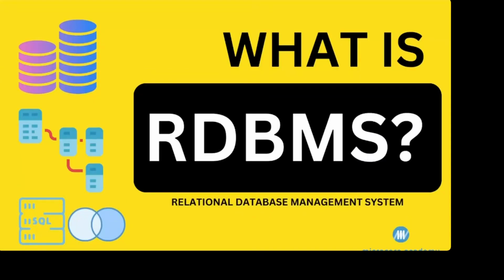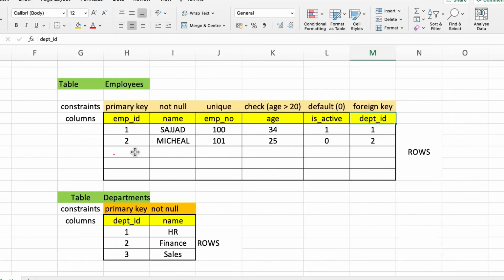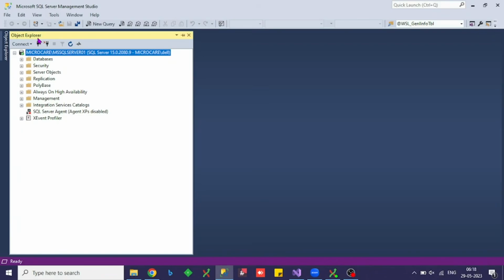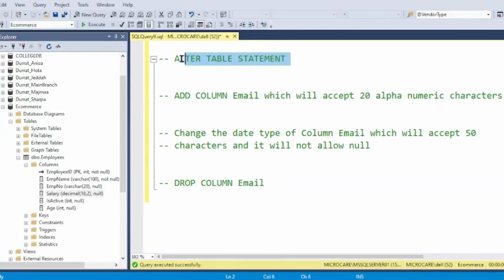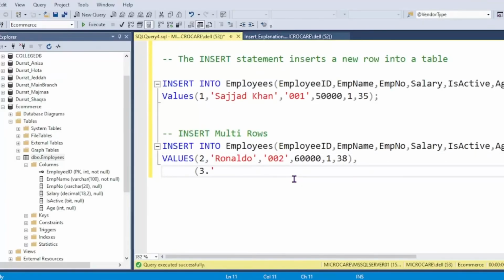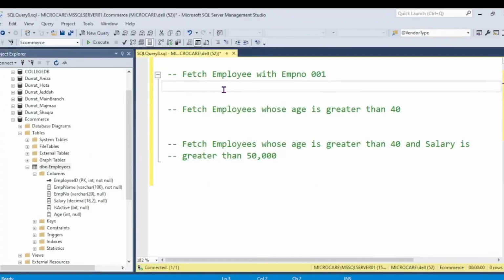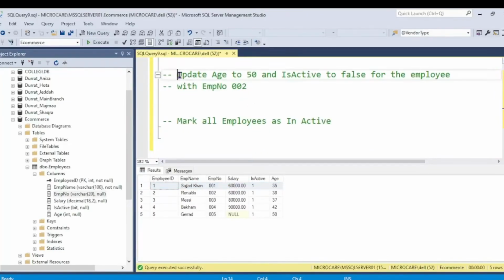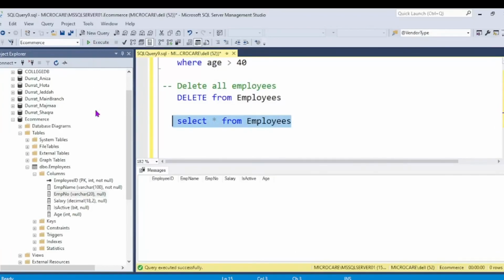SQL Basics: Everything You Need to Start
SQL Tutorial for Beginners | Learn SQL

In this step-by-step tutorial, learn how you can write your own SQL queries.

This course is for beginners with zero knowledge of SQL and throughout this course, we'll be learning various topics.

Relational Database Basics
SQL Syntax and Queries: You'll gain hands-on experience crafting SELECT, INSERT, UPDATE, and DELETE statements.
Filtering and Sorting Data: This knowledge is essential for data analysis and extraction.
Joins and Relationships
Aggregating Data with Functions
Data Manipulation
Stored Procedures
Import / Export Database

👋 Additional resources

0:00 Introduction
0:24 Topics
1:48 What is RDBMS?
2:46 What is SQL?
3:14 Tables
3:40 Data Types
4:20 SQL Constraints In Detail
8:55 Connect To Server
9:33 SSMS Object Explorer
10:19 SQL Commands
11:05 CREATE TABLE
12:44 ALTER TABLE
14:57 INSERT INTO TABLE
17:28 SELECT COMMAND
19:10 WHERE CLAUSE
23:13 UPDATE COMMAND
26:22 DELETE COMMAND

sql
sql basics
sql tutorial for beginners
learn sql
sql queries
sql tutorial for absolute beginners
data analytics
data engineer
sql server
mssqlserver

sql queries
sql tutorial
learn sql